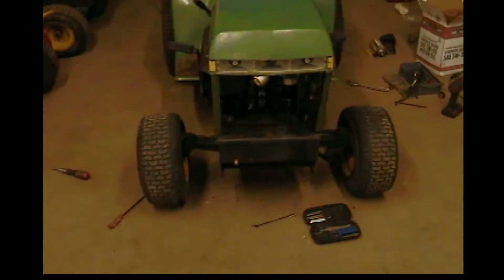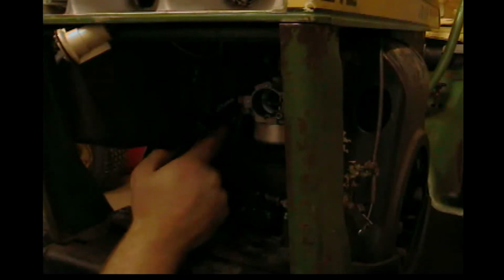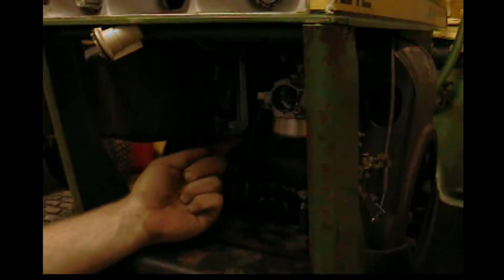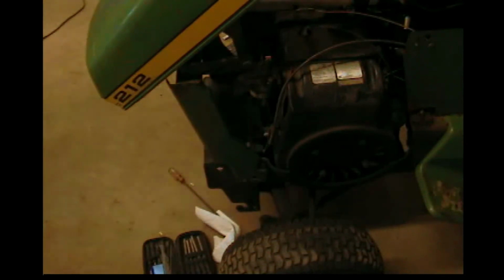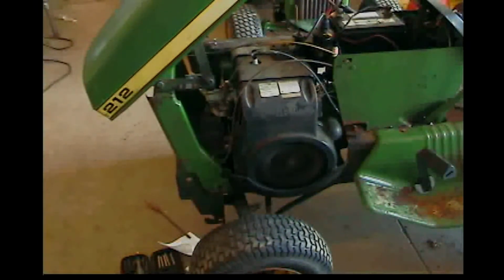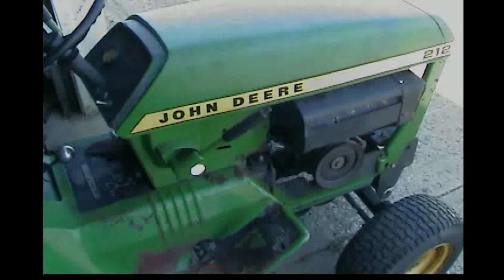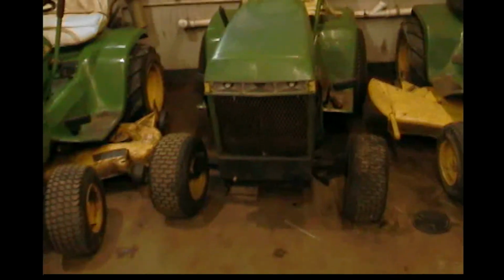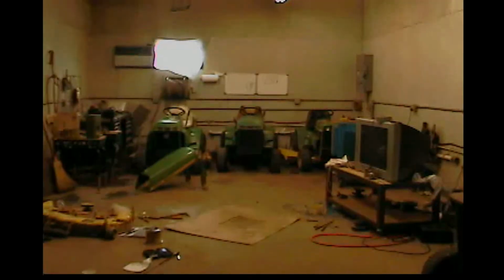Can we solve it?? 1977 John Deere 212 running issues. Part 2 Filmed with new camera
Got back into the 212 to try and find why it was running so rough when throttled up. Adjusted the points off camera and did the governor. Also made a grill for it and put an air cleaner on it. Also tried out the new camera with it I need to adjust the settings in it and see why it came out yellow I did not notice the word repeating until after I made the video public so I guess we might not use this camera again